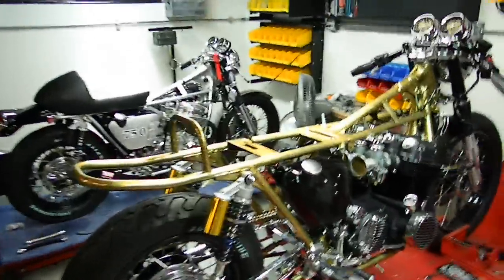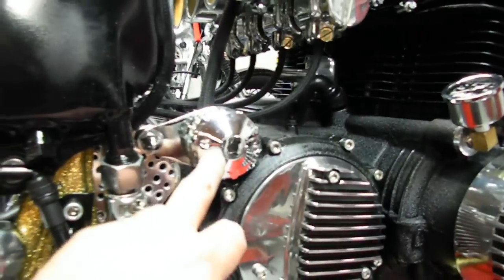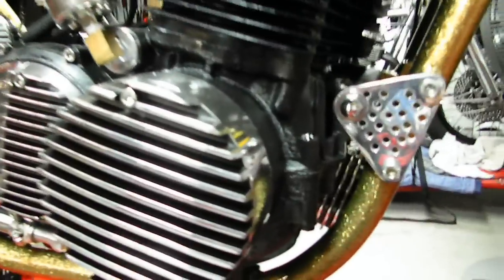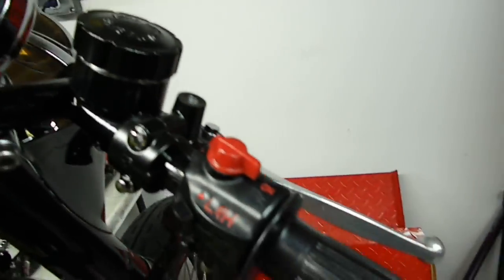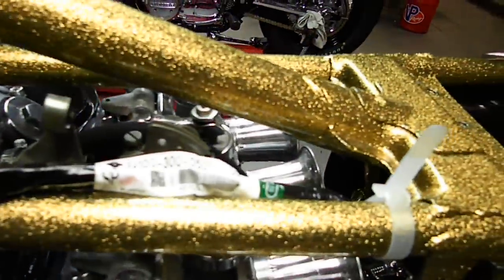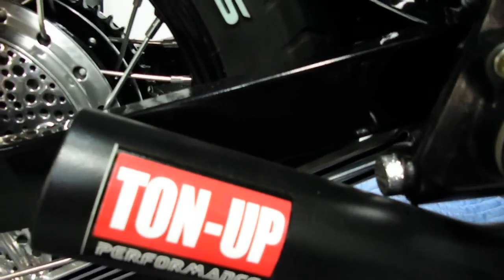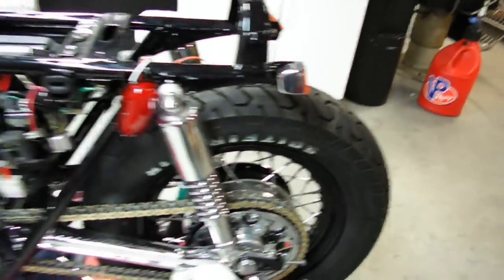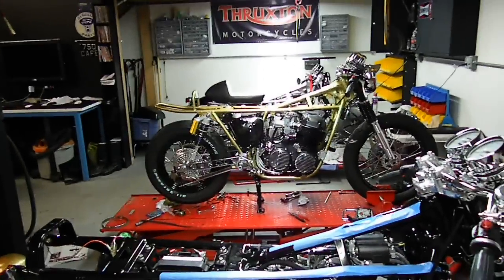cafe racer BY CARPY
Here we go with the REVOLVER I am building for a Girl in Australia.